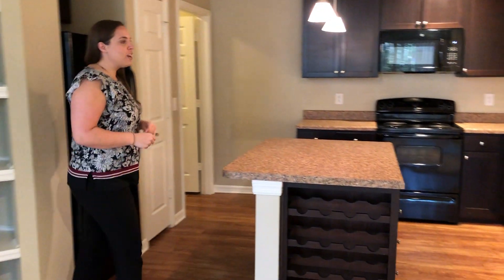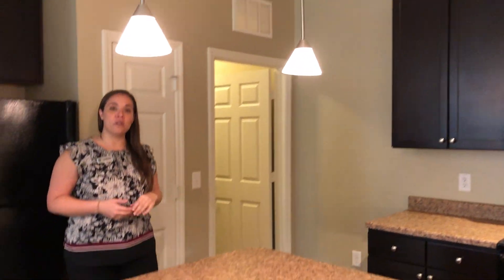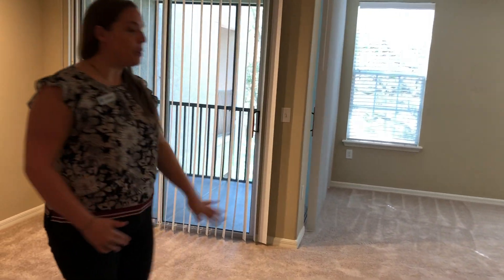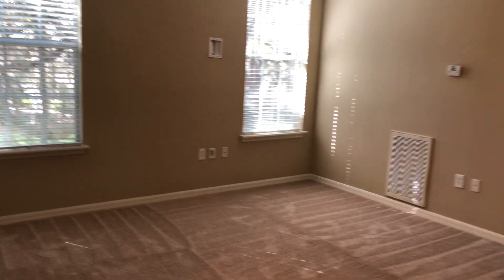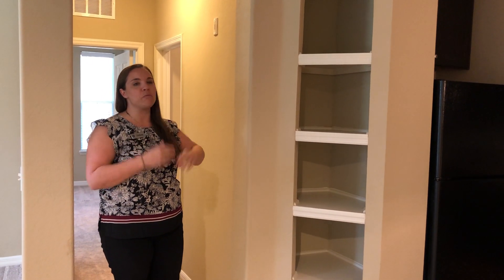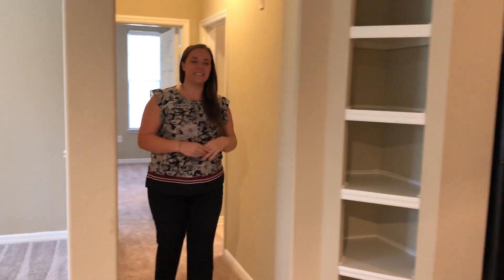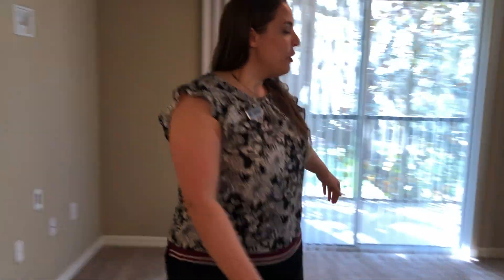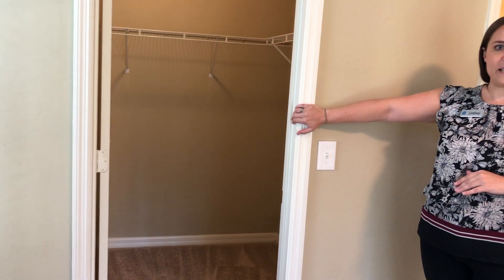Lantower Cypress Creek Apartments | Juniper - 1 Bed / 1 Bath | Walkthrough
Our 1 Bedroom, 1 Bath - Floor Plan consists of 847  to 982 Square Feet and the following apartment features:

9 Foot Ceilings
Screened Patios
Large Walk-In Closets
Washer/Dryer
Black on Black/Silver Metallic Appliances *
Space Saver Microwaves
Kitchen Island/Bar *
Wine Racks *
Garden Tubs
Wood Plank Vinyl Floors
Attached 1 and 2 Car Garages
Smoke Free Apartments *
Refreshing One, Two, and Three Bedroom Apartments